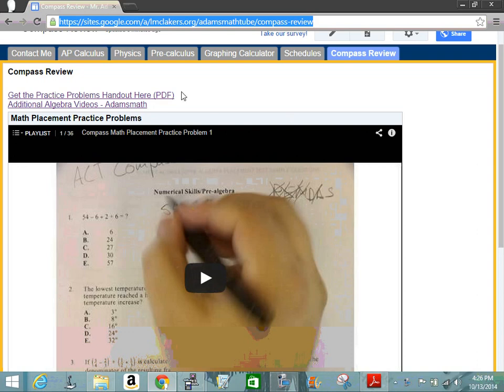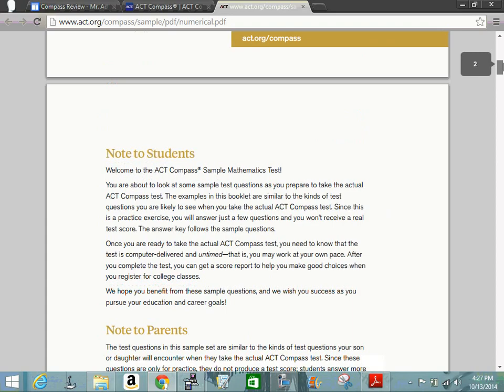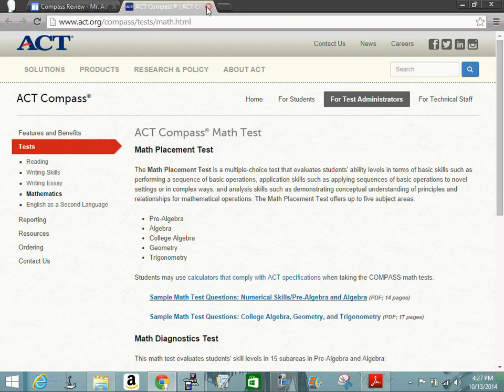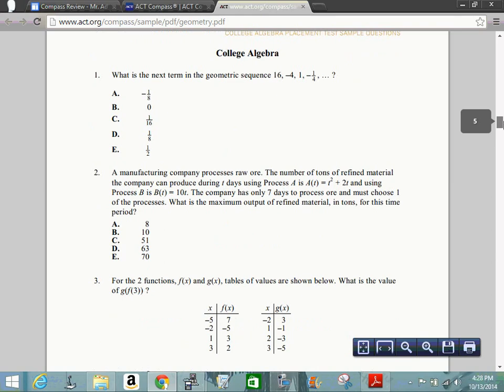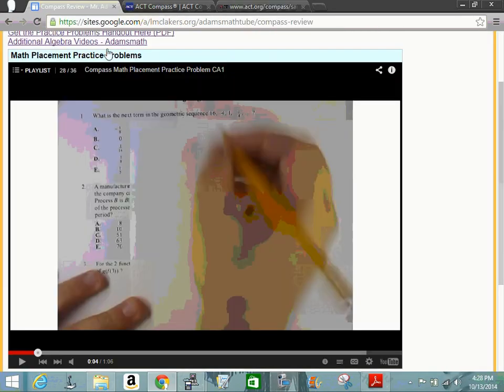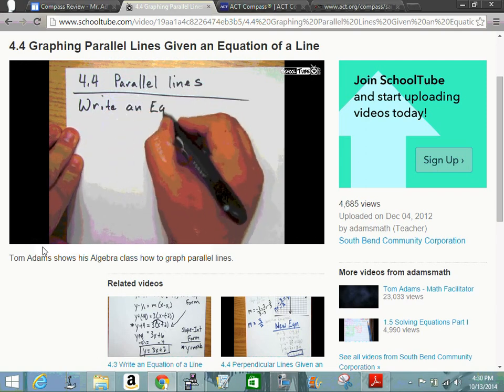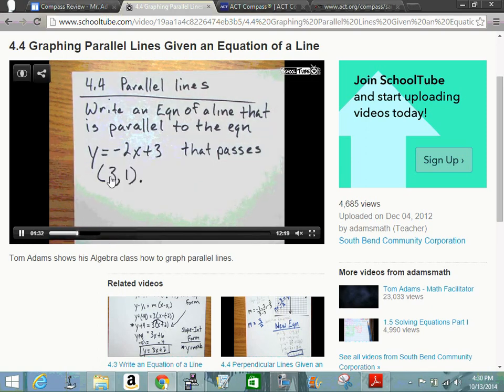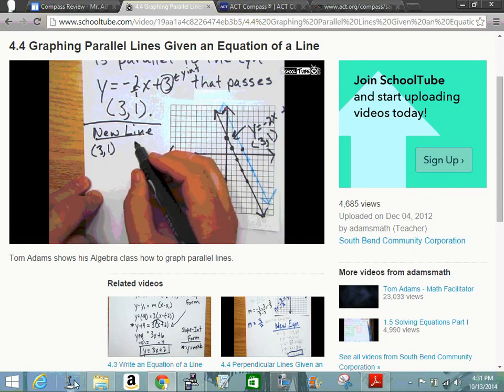Compass Math Review Website Introduction